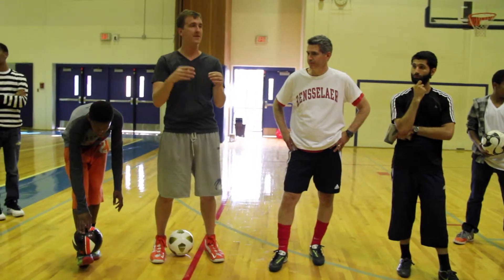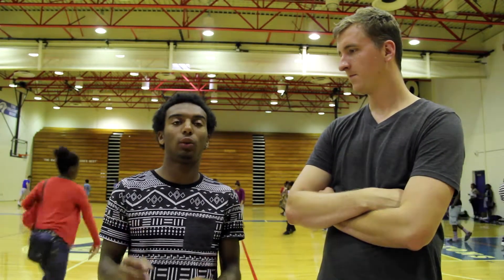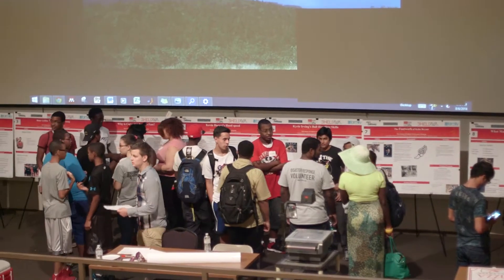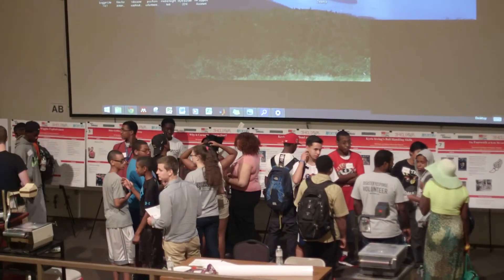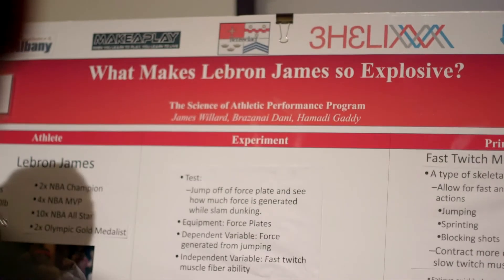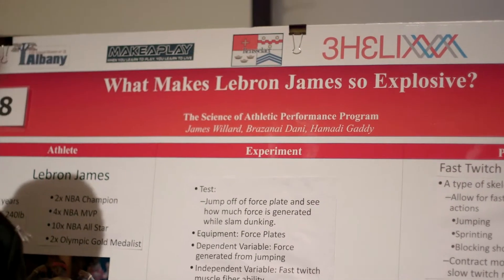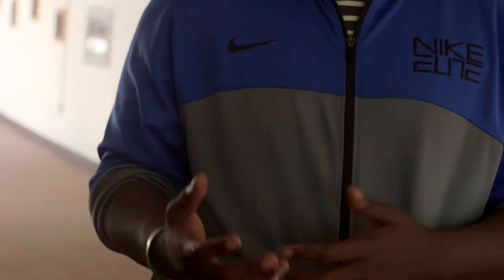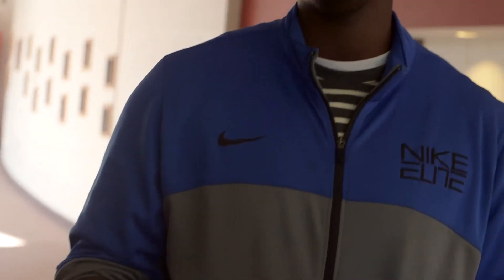The Science of Athletic Performance